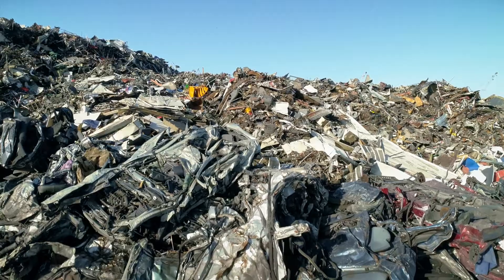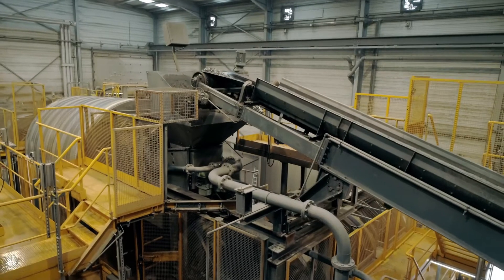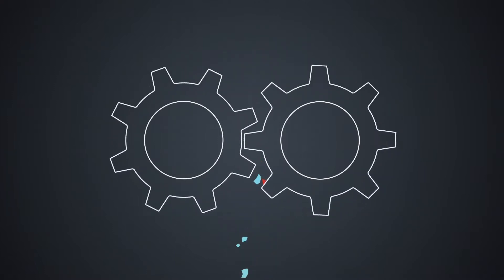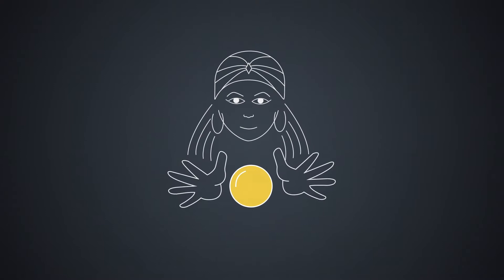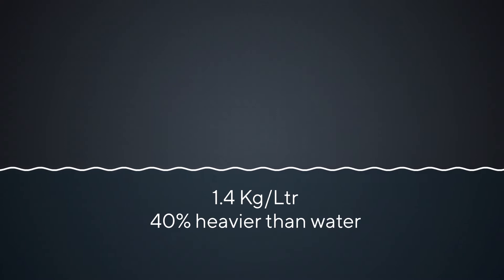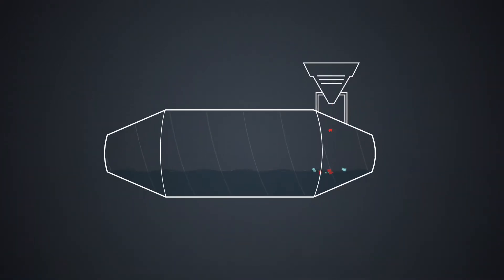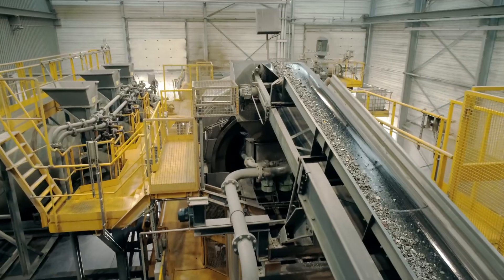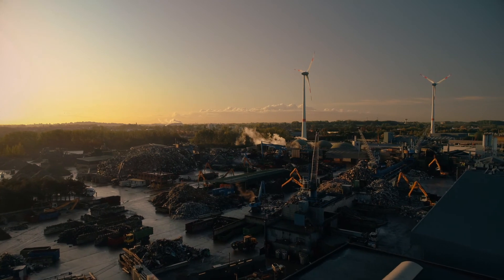Ad Rem Dense Medium Separation explainer video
Our innovative, patented flotation processes are specifically engineered to maximise the recovery of metals from ASR (Automotive Shredder Residu), WEEE (Waste of Electrical and Electronic Equipment) or IBA (Incinerated Bottom Ash).

The AD REM Medium Separation Process makes it possible to successfully recover the final  percentages of metals and plastics.